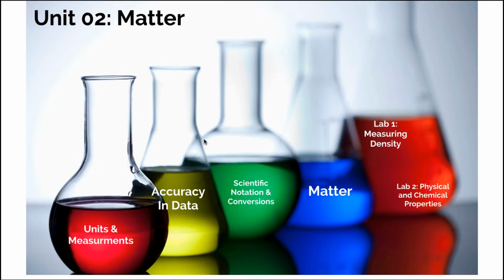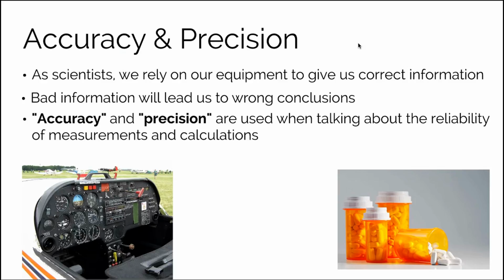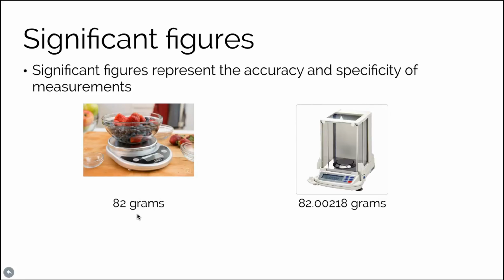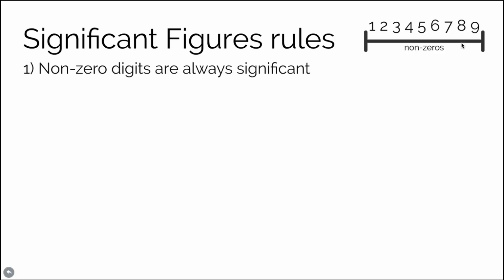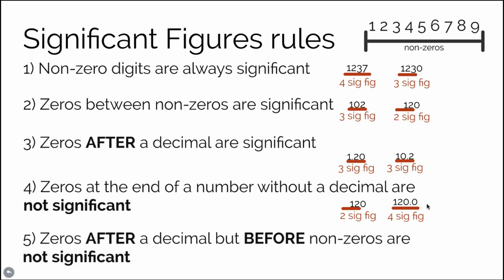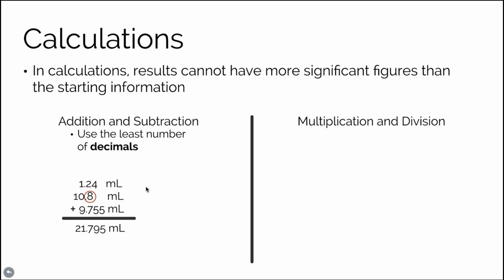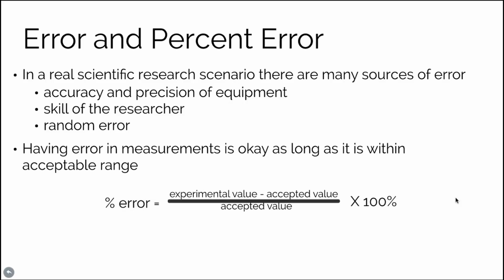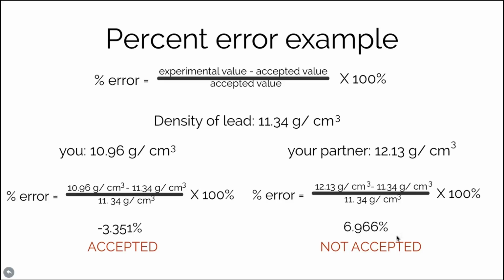Unit 02.3- Accuracy in Data